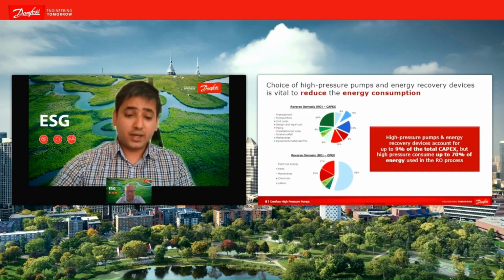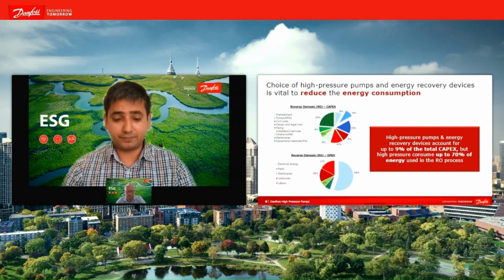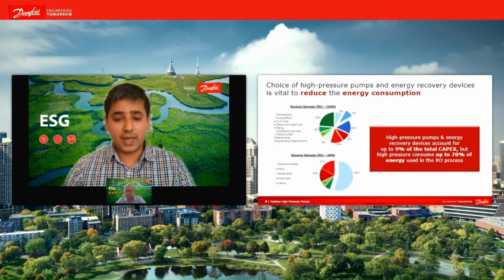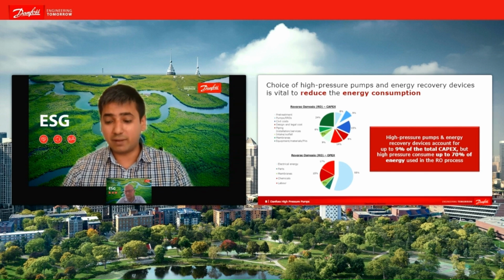Choosing the right high-pressure pump will reduce your energy costs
Reverse osmosis reduces treatment costs; however, it can be energy intensive. This is the reason as to why choosing the right high-pressure pumps and energy recovery devices is vital to reduce energy consumption and costs.

In this video, our expert Among Sharma walks us through the cost ownership and highlights the importance of selecting high-quality high-pressure pumps for your wastewater treatment.